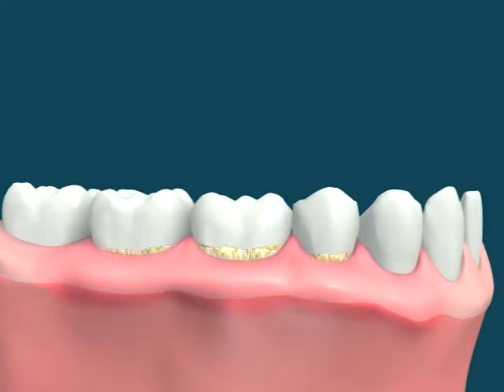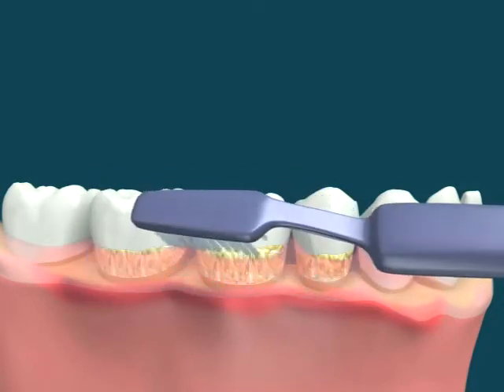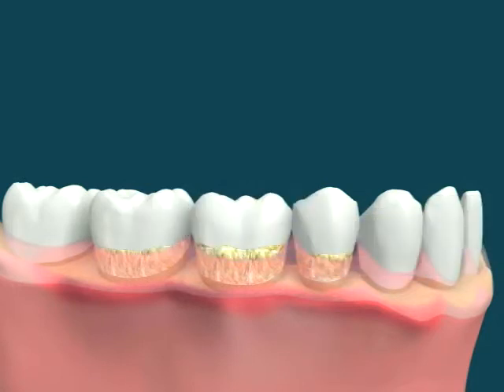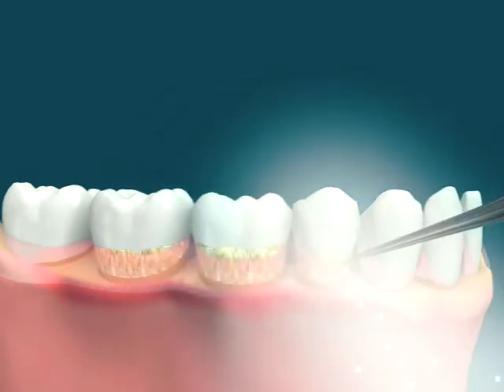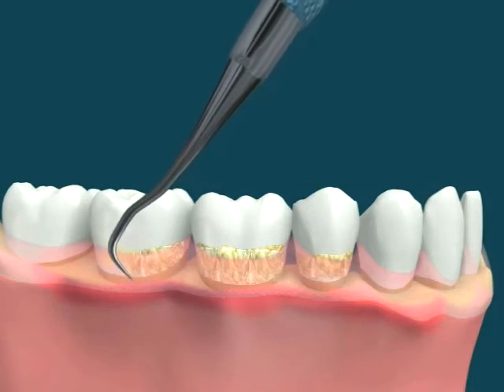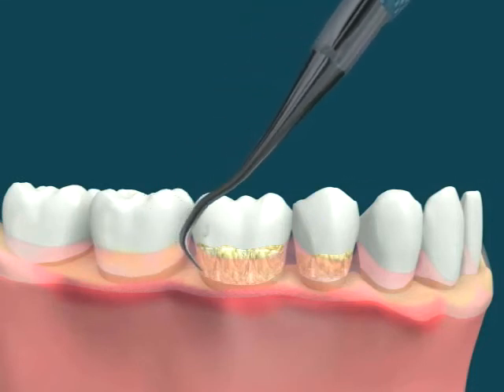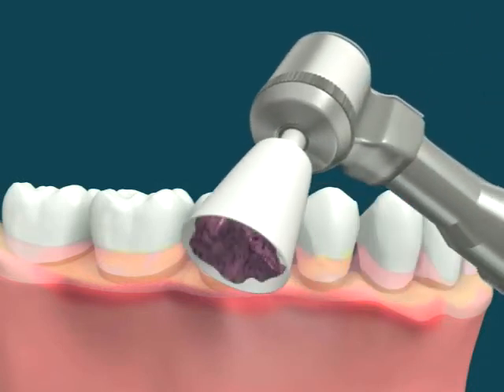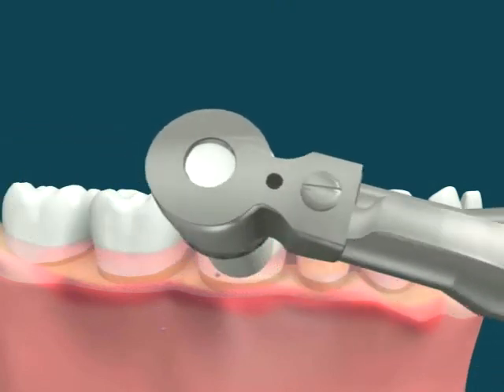Dental Video for Prophylaxis - The Tooth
A dental prophylaxis is a cleaning procedure performed to thoroughly clean the teeth. Prophylaxis is an important dental treatment for halting the progression of periodontal disease and gingivitis.